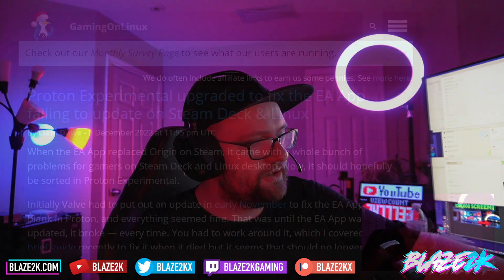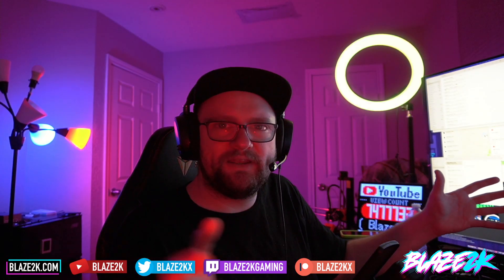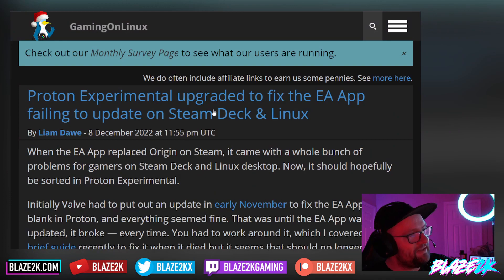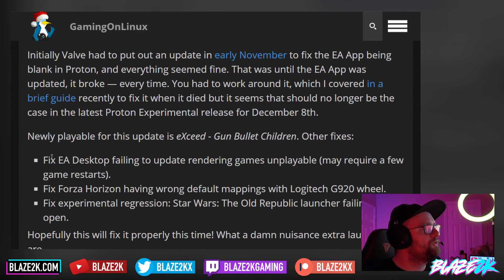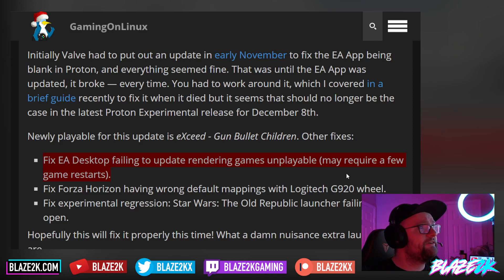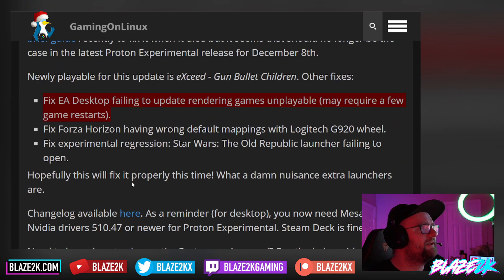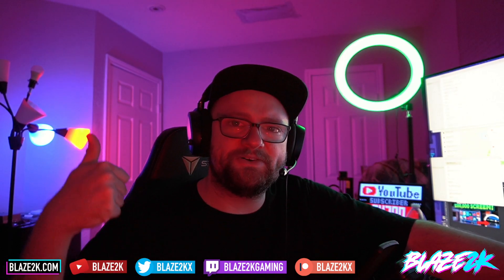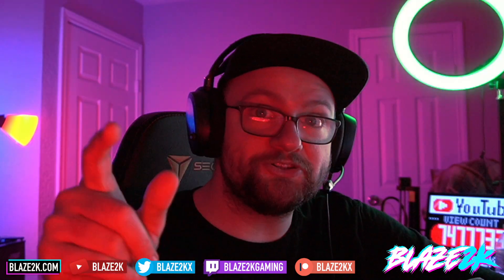EA games on Steam Deck FIXED FOR GOOD at last!?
Valve has pushed out a new Experimental version of proton to finally fix EA games on the deck ONCE AND FOR ALL!?

★ My FAV keyboard for Deck
★ BEST Steam Deck Accessories

▶ Steam Deck Grips from Amazon
▶ Skull & Co Thumb Grips